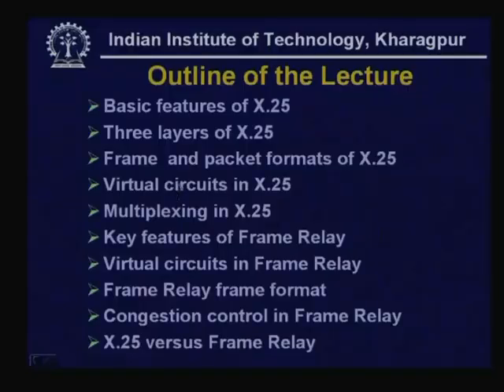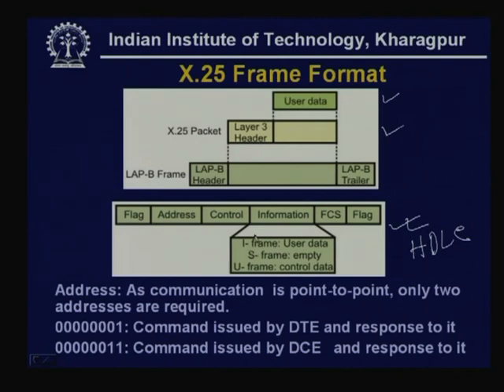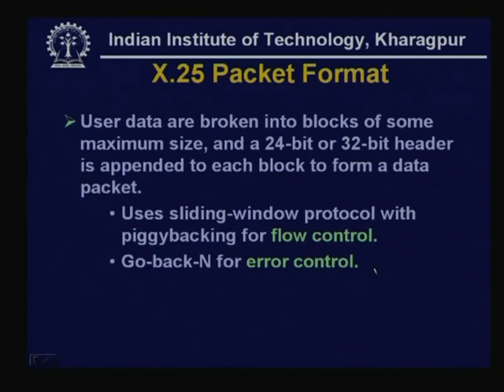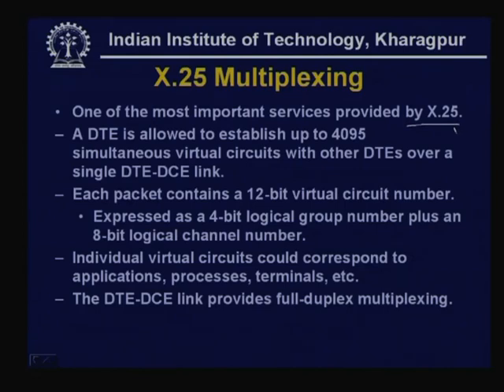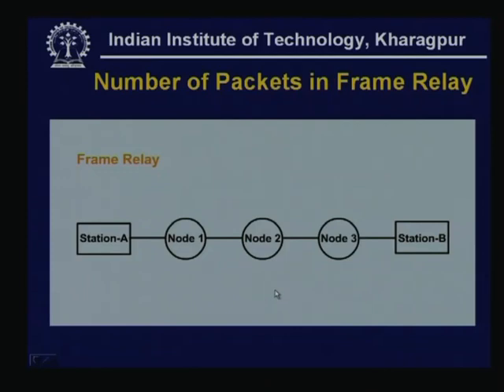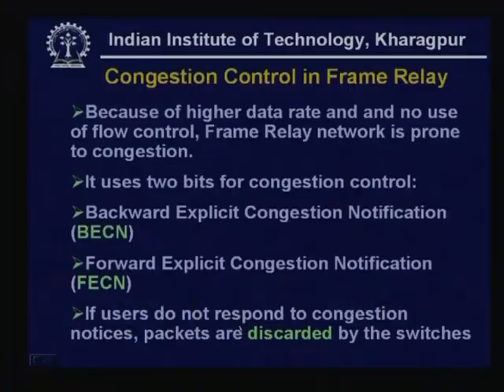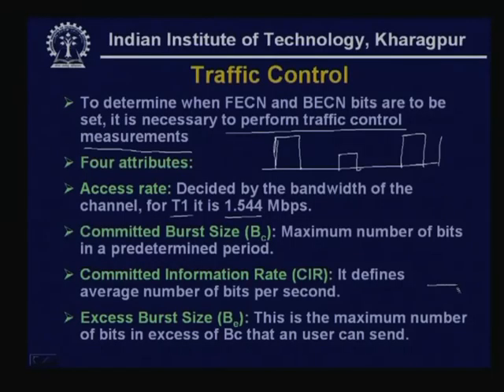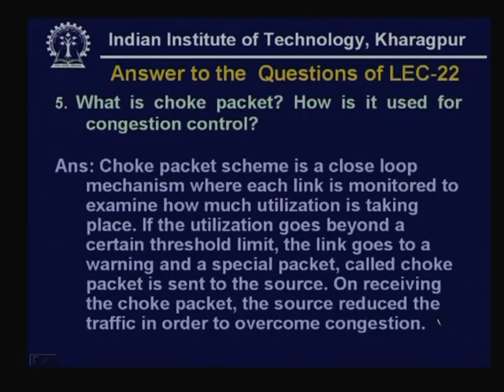Data Communications 23